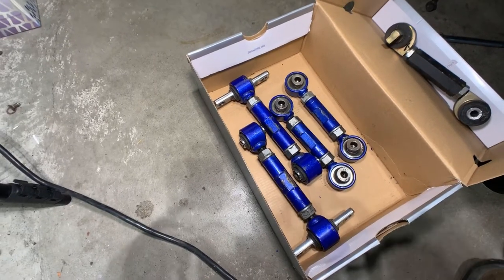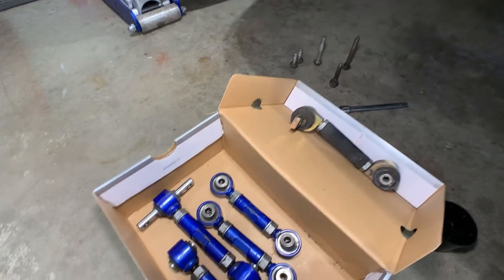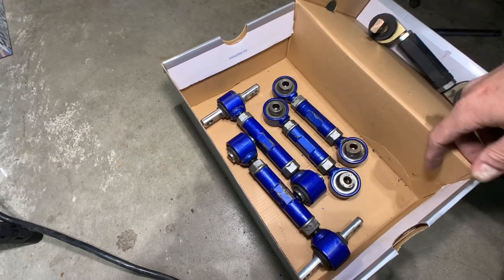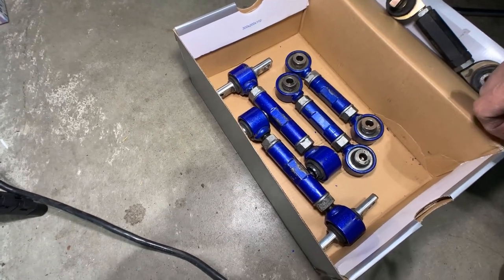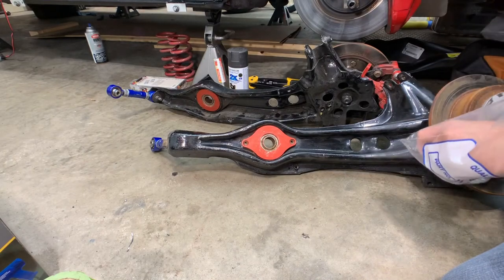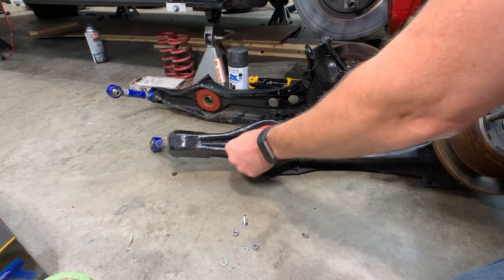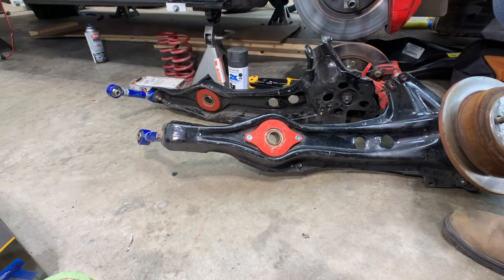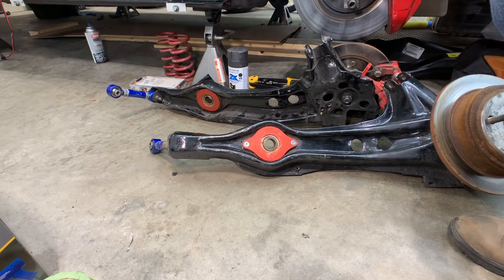HardRace spherical arm upgrade.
This week we installed some used Hardrace spherical suspension parts along with eBay trailing arm spherical.

Plus at the end I hint at some big changes on the way.